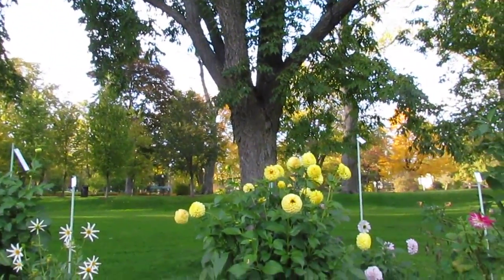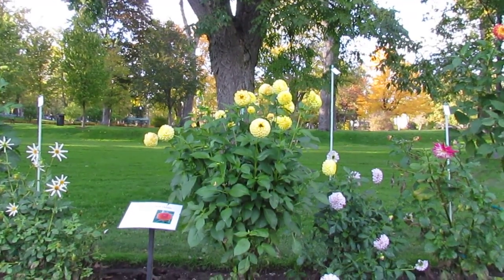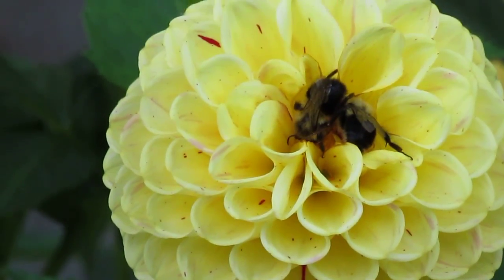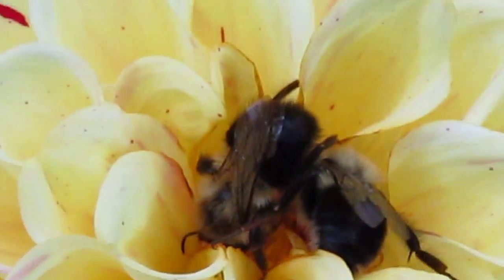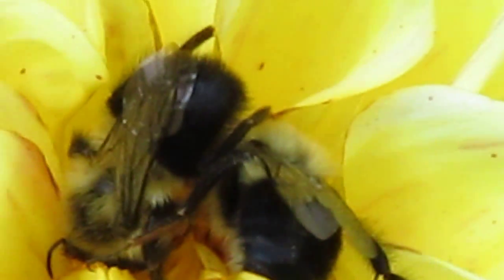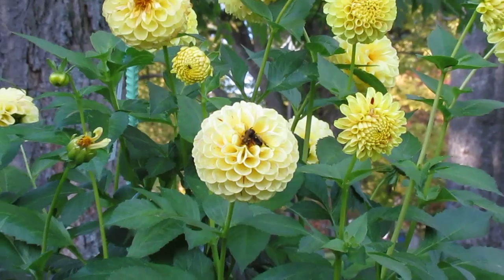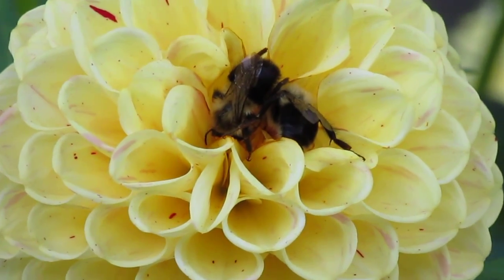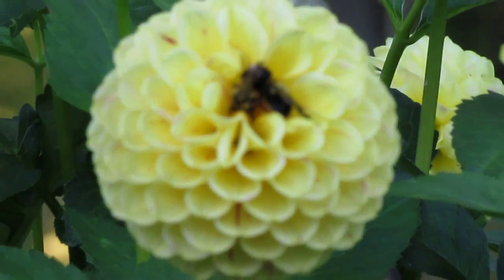Bees dying in Halifax Nova Scotia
WAKE UP Geoengineering is killing our planet.

TheFukushimaRaditionTreeReports.wordpress.com

Youtube blocks views and counts..this video was going up by 1000 a day and then it stopped completely..Shows you yuotube censors videos

Bee dies on flower..radioactive chemtrails killing everything..

Please see this related article.

 You wont believe this... I was over at The Halifax Public Gardens where all the trees are sick and dying.. I was zoomed into a flower doing a close up. I was photographing a bee that landed and it started to eat in the center of the flower and it died instantly..Yes i am telling you the truth.. The shit that is killing the plants is killing the bees.. That bee died instantly and became stuck to the flower...it was so frightening to see it as it
 happened up close..

The Doom Generation - Radioactive Chemtrails Rain Killing Foliage World Wide

Go to this link for the original article with all the photos and many readers comments from all over the world.

The Doom Generation

 Dumb lazy brain dead people are going to be the death of this planet for their lack of participation in speaking up to protect this planet.. The GMOs..the foliage dying, the chemtrails, the list of insanities is huge..and the dumb people wont even learn the truth about anything..Like I said..If humanity is not guided into the future by truth, then we are all doomed... Now you know why this generation is called the doom generation..because the Doom has be generated by the criminally insane corporate criminals and their employees..
CanadianSituations.wordpress.com

You are free to republish Truth Soldier and or Daniel J Towsey
articles in whole form only.
You may take quotes from it as long as you provide a link back
to the original article and you give attribution to the writer
being a Truth Soldier
You are also free to print or email it in whole
only exception being corporations not allowed